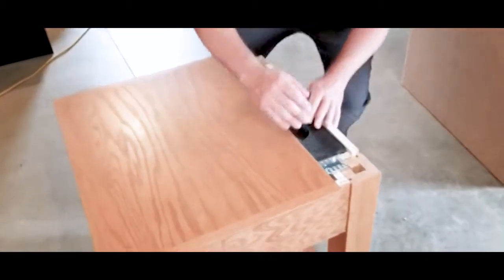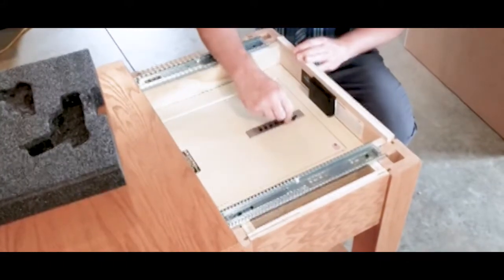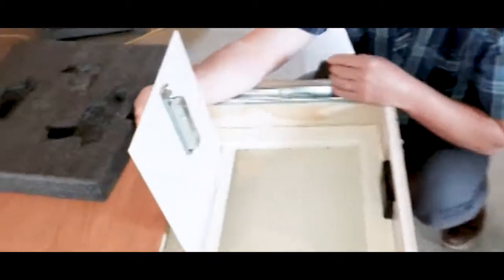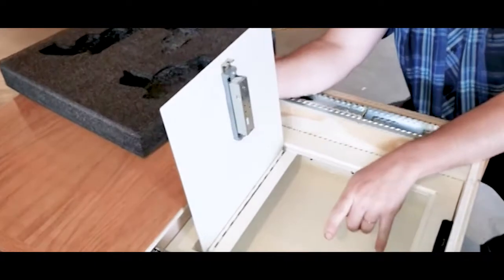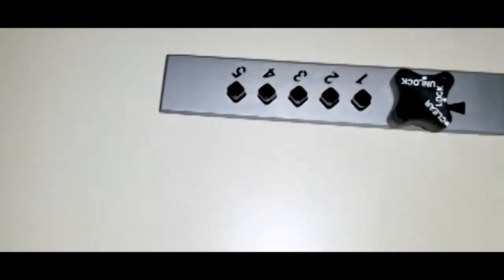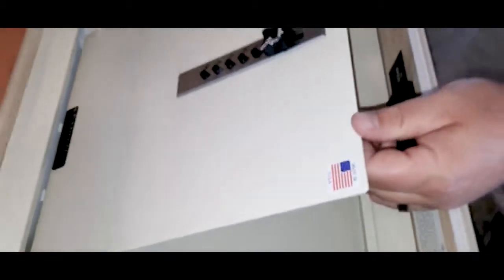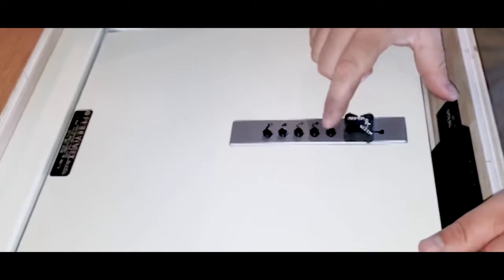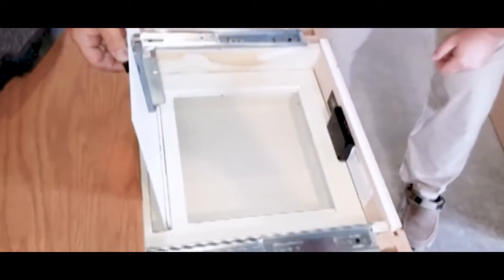Stealth Furniture Using a Type 3 Safe by Lee